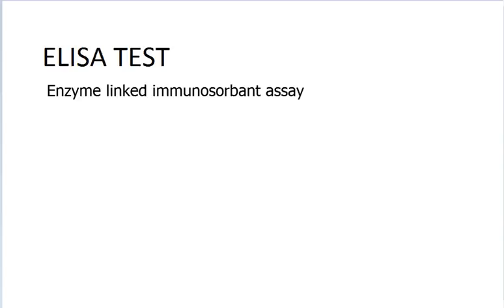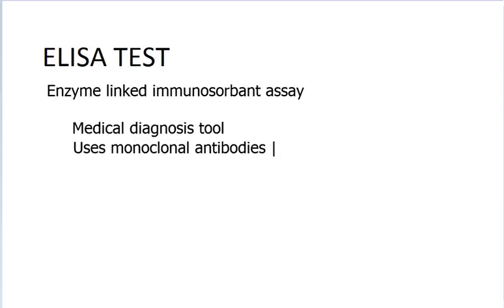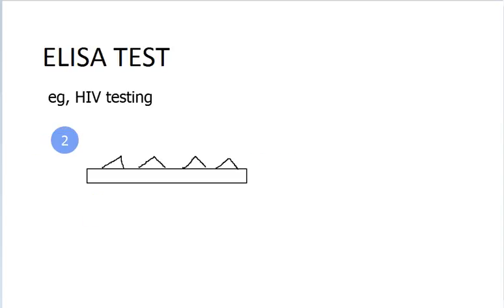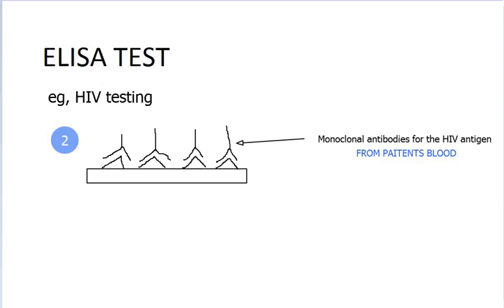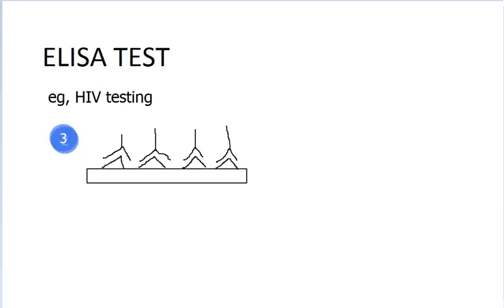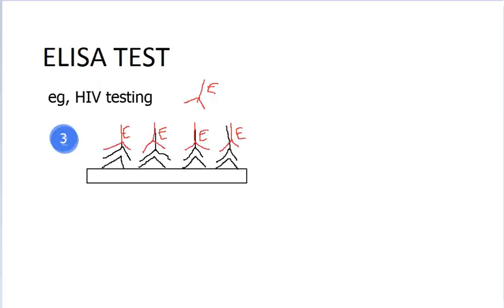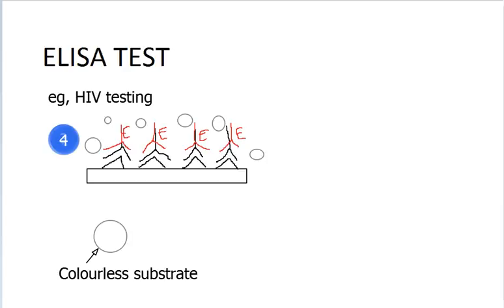ELISA TEST SIMPLIFIED - A LEVEL BIOLOGY REVISION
Quick explanation of how the elisa test works